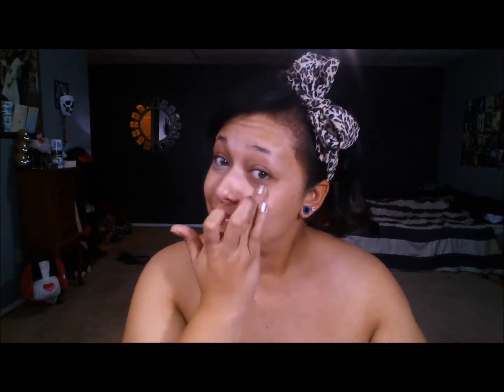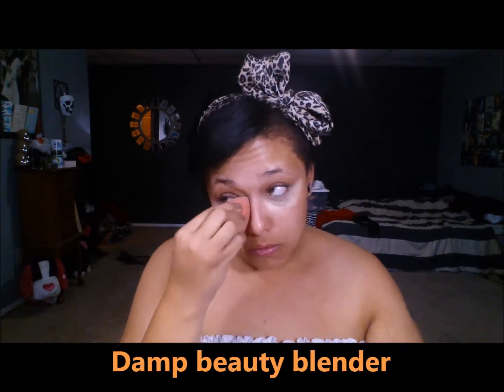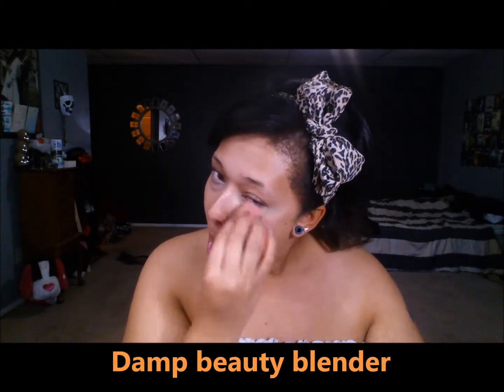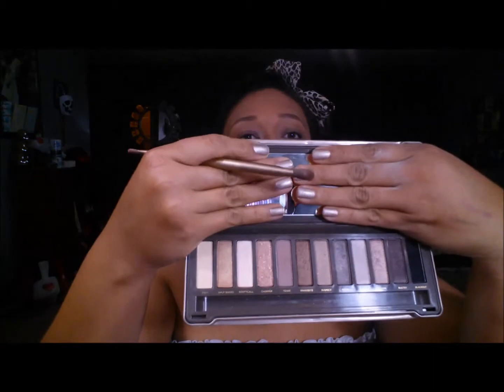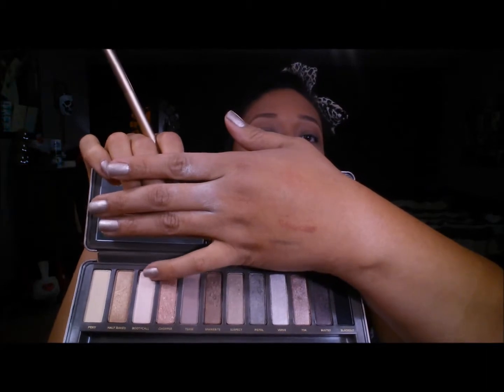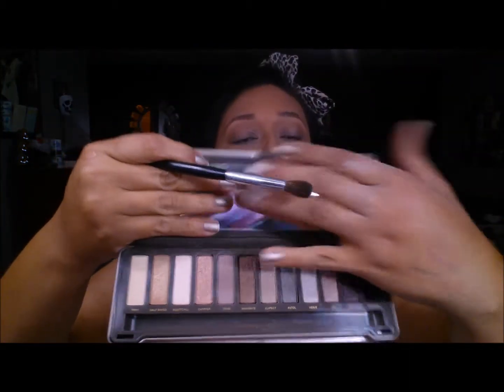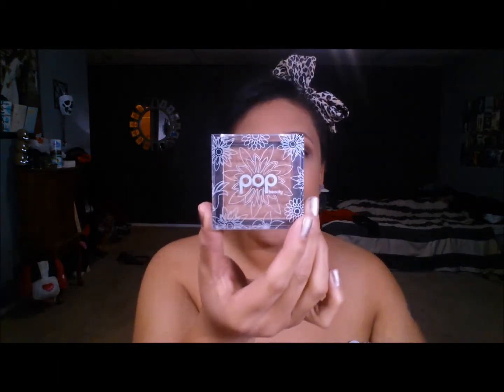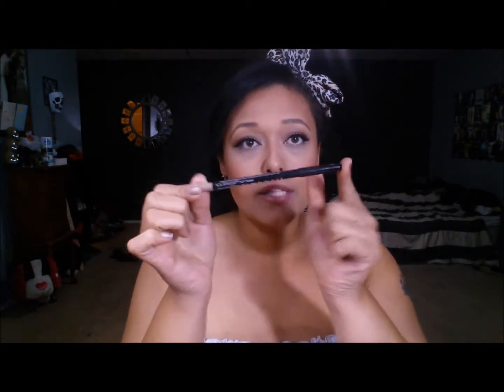GRWM: Birthday Costume Party {50's Housewife/PinUp}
One of my best friends had a birthday party with a fun costume theme. I decided to be a 50's housewife/pinup. I thought a GRWM might be fun for you guys! Enjoy!! Muah!

*Charmed Connections*

*Intro by Blank and Kytt*